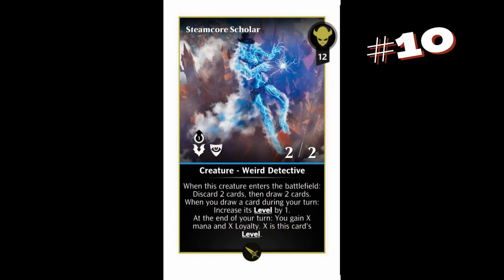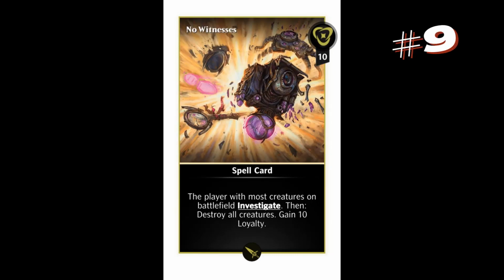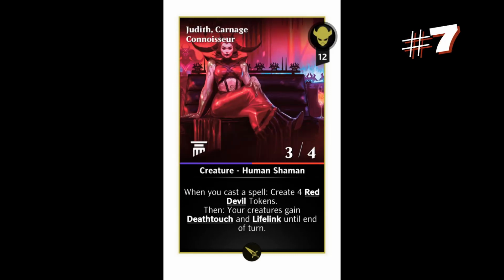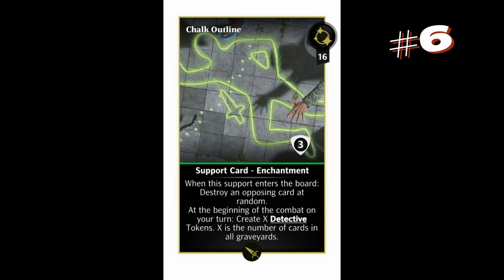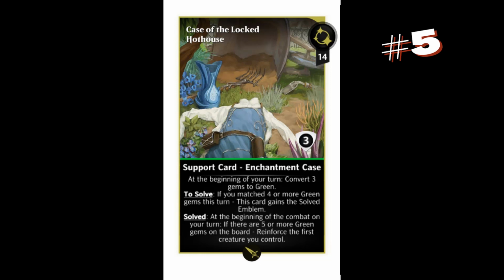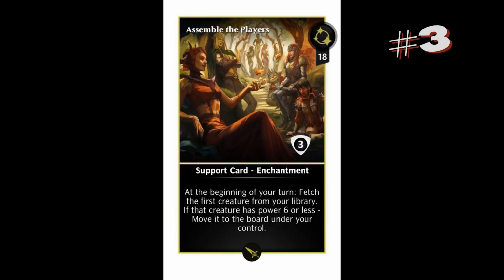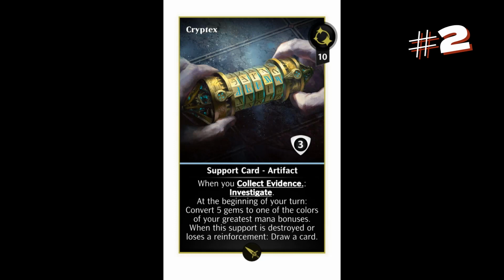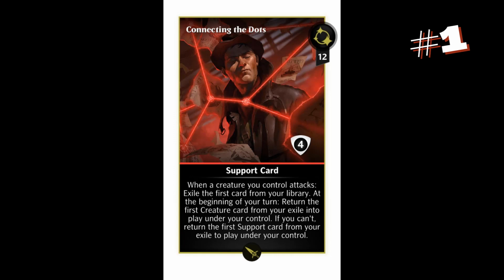Predicting The Top 10 MKM Rares | Magic: The Gathering Puzzle Quest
Will these be the top 10 rare cards for the upcoming set, "Murders At Karlov Manor?"

Join the D3jected coalition and get access to our private deck-building rooms and even real-time deck building help via Telegram. We are currently looking for new permanent players.